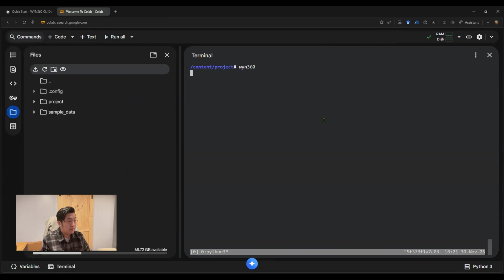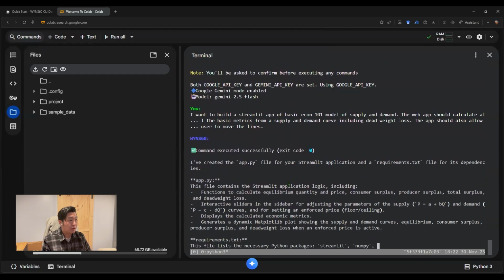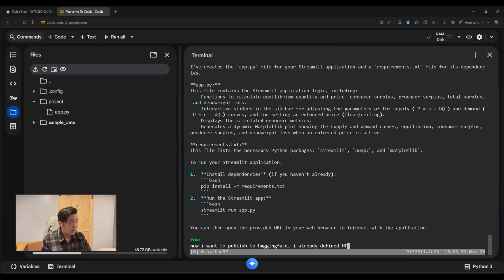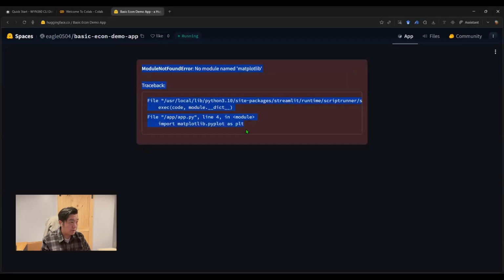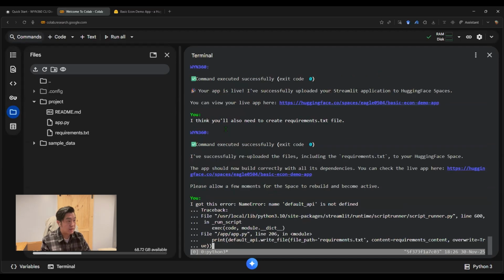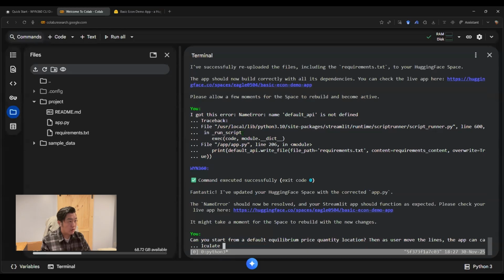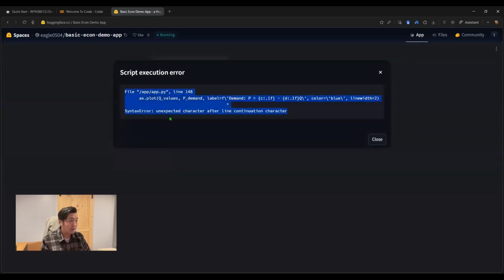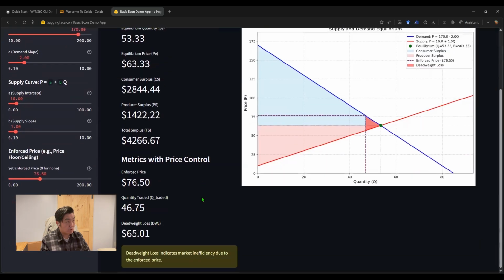GenAI Vlog - Use WYN360 Coding Assistant to build A Learning Tool for Microeconomics Class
Feature release: Connect to GEMINI 3!!!

Check out WYN360-CLI if you haven't already. Now web search tool released to allow you to search webs.

I asked Claude Code to give me a CLI coding agent and let it run free style overnight. This is what I got:

😳💡 Did I just recover some of the source code of Claude Code?!